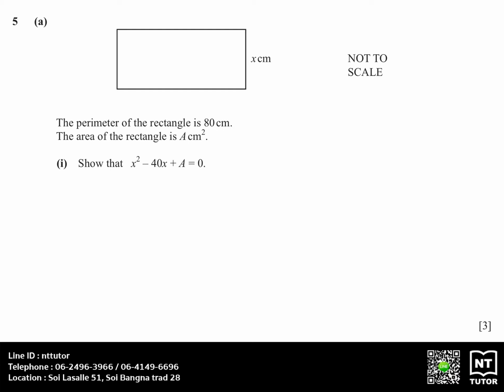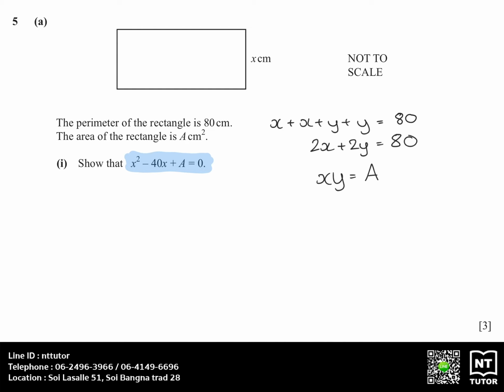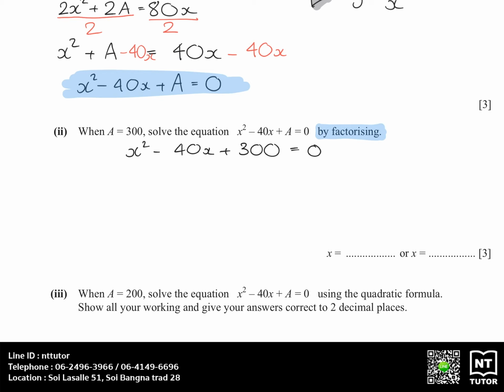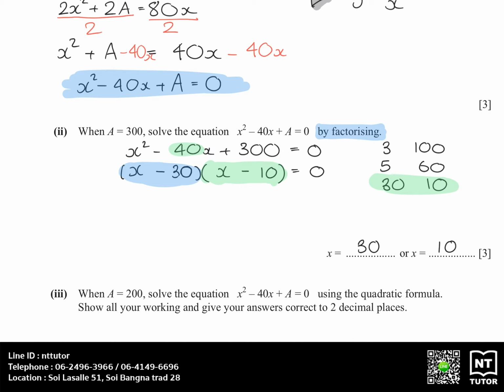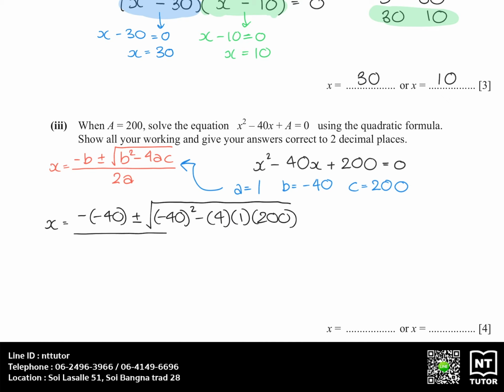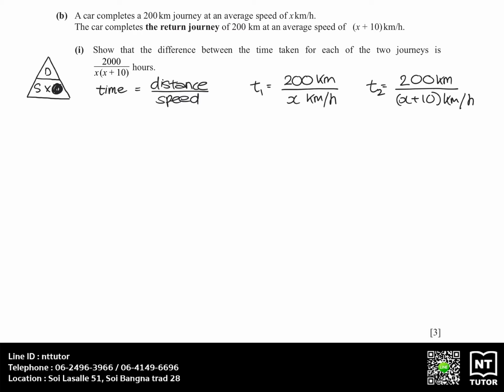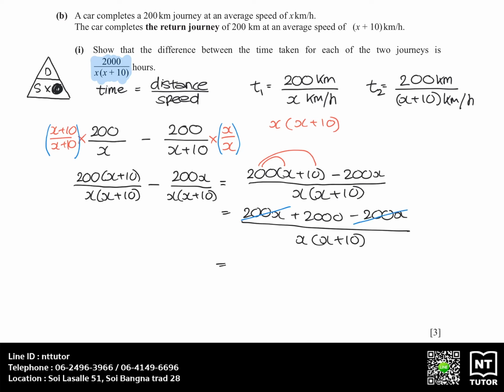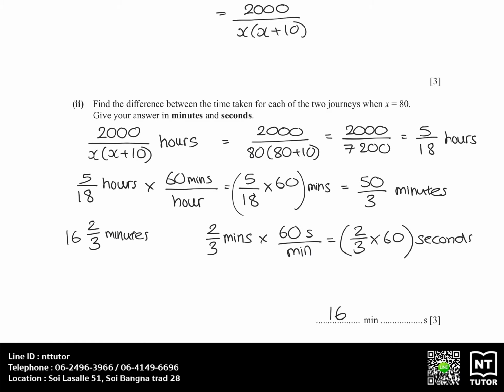[Question 5] IGCSE Mathematics Paper 4 Specimen 2020 0580/04/SP/20